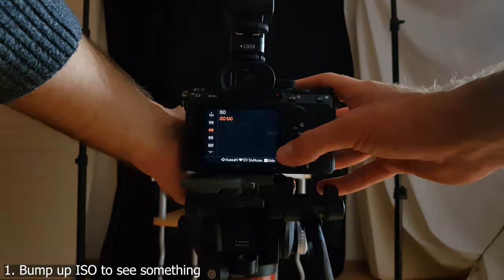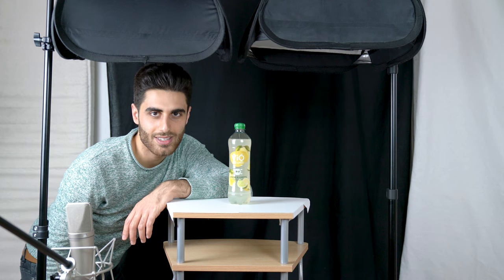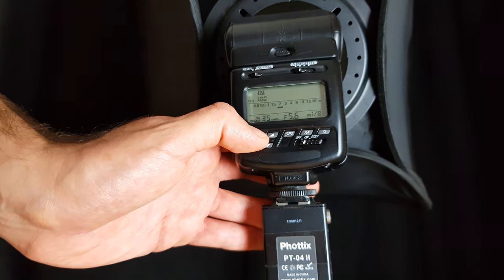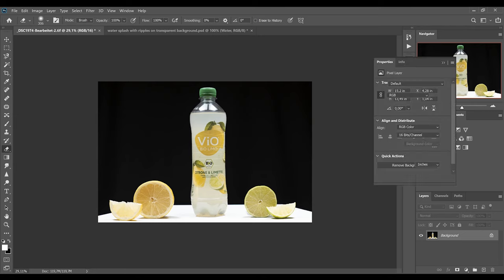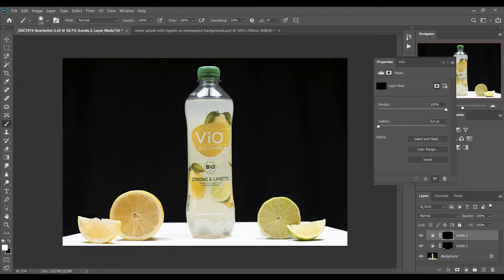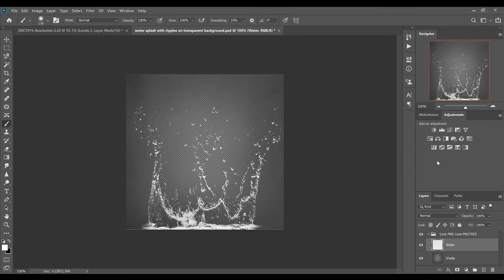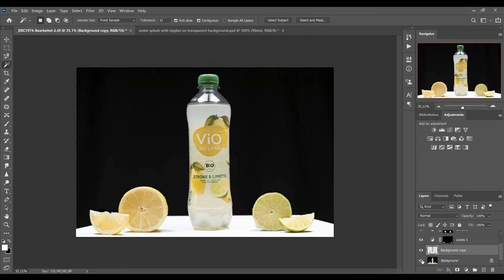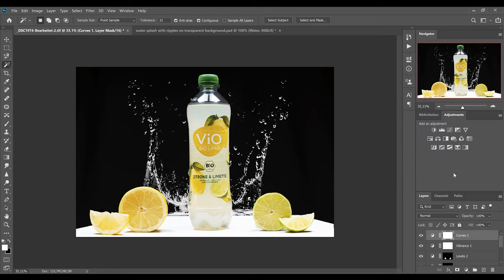Product Photography DIY at home - Commercial Photography Tips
In this video, I will give you some insights into my product photography and some commercial photography tips.
These product photography tips will lead to results like this picture here and you maybe will gain some new product photography ideas from watching.
I will guide you with some product photography tips through this commercial photography shooting. Afterward, I will show you how to compose the final product photography picture with Photoshop. So you can consider this a product photography tutorial for product photography diy at home.
Special thanks to Pascal Kühnemund for recording the audio of this video.